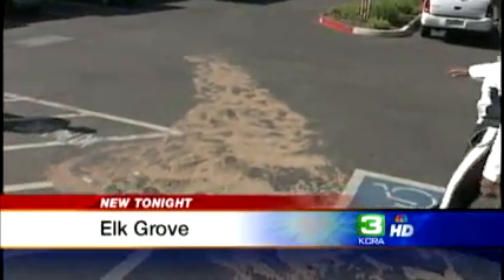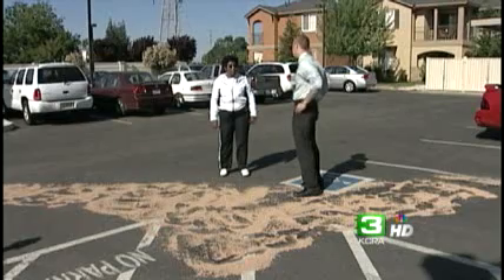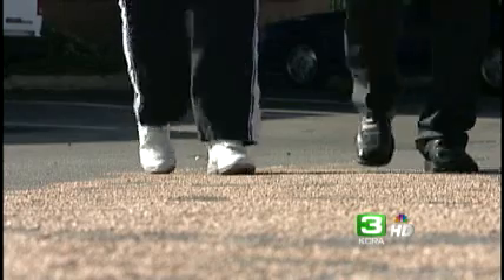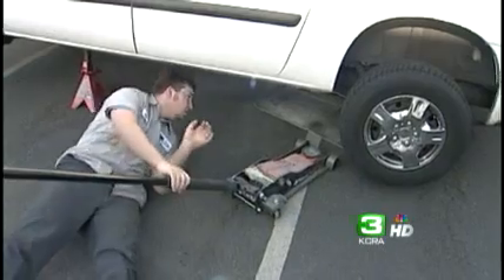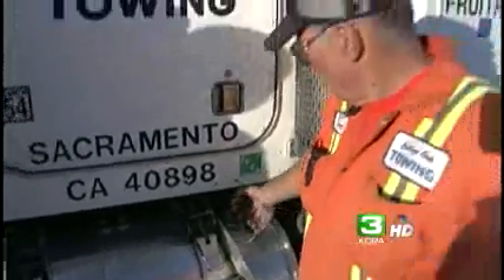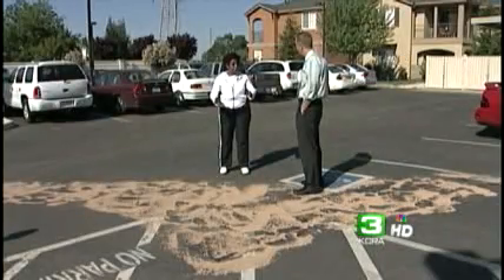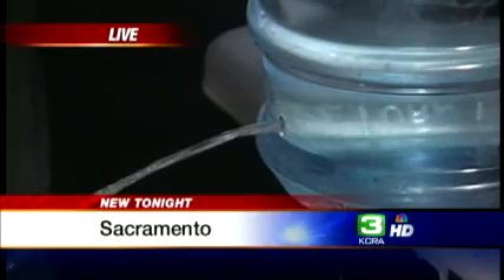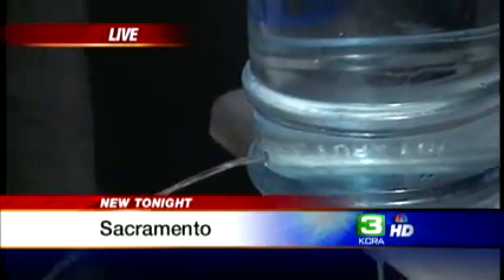Gas Thefts On The Rise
Thieves are using drills to steal fuel from parked cars.